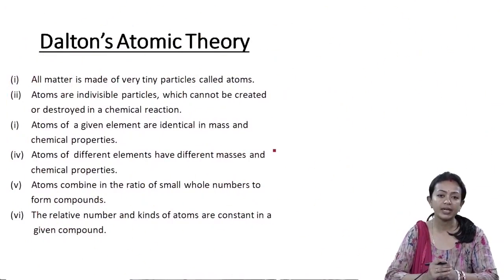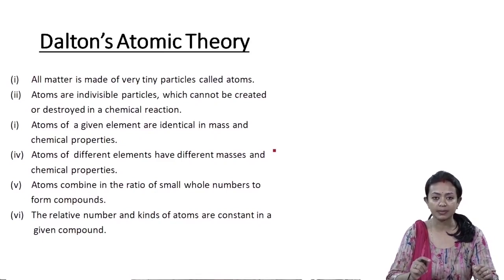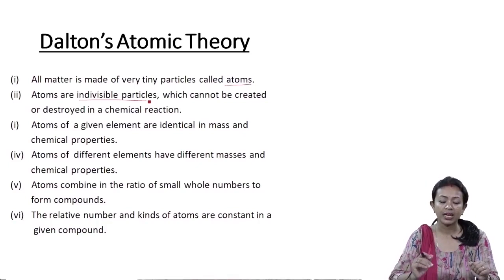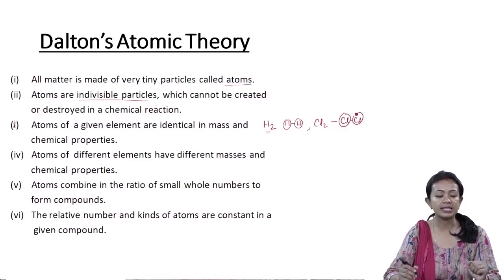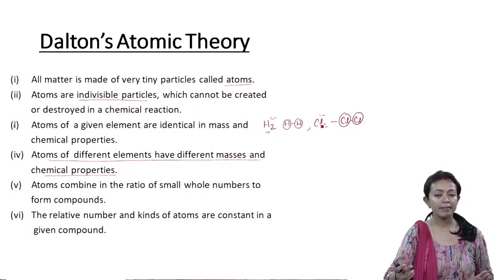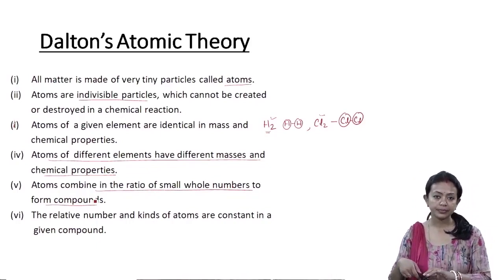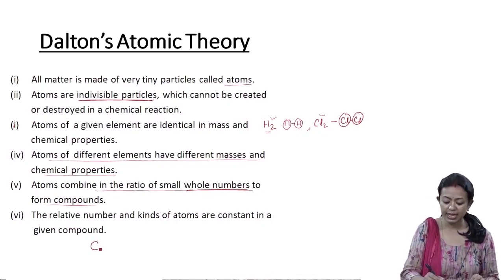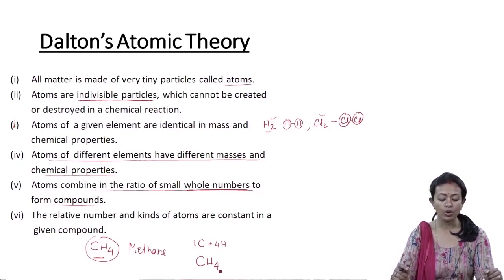1 3 Topic 3 1 Laws of Chemical Combination Part 3